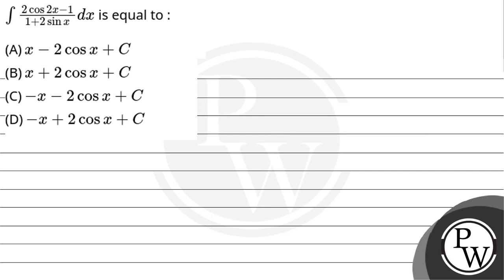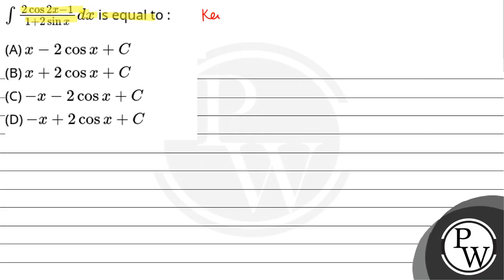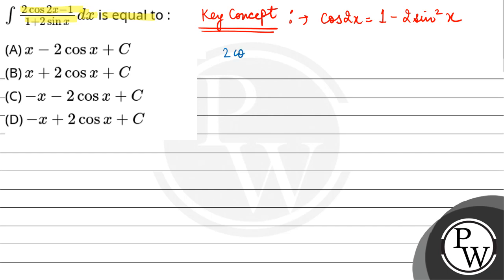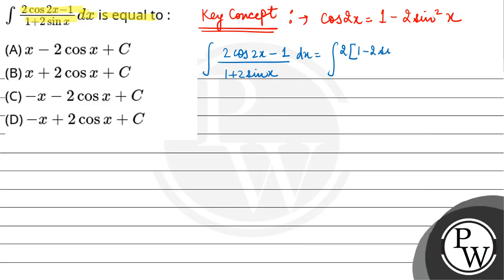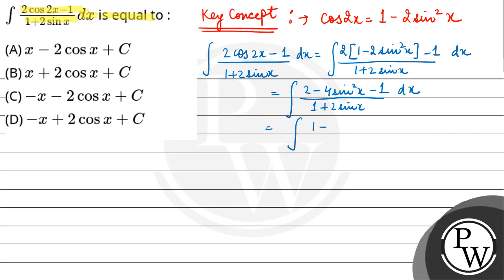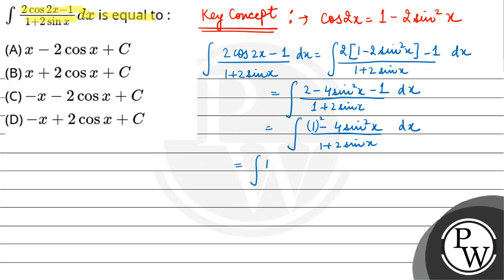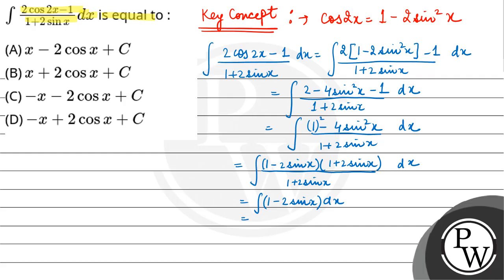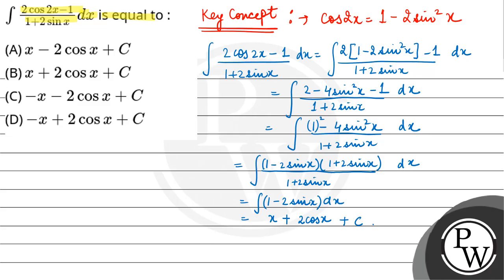\\(\\int \\frac{2 \\cos 2 x-1}{1+2 \\sin x} d x\\) is equal to :&nbsp;....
\\(\\int \\frac{2 \\cos 2 x-1}{1+2 \\sin x} d x\\) is equal to :&nbsp; 📲PW App